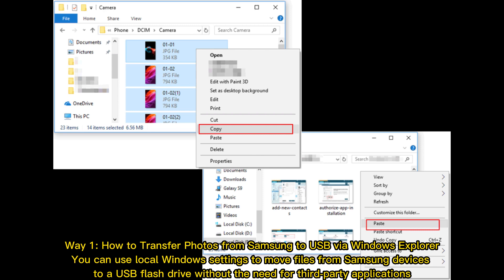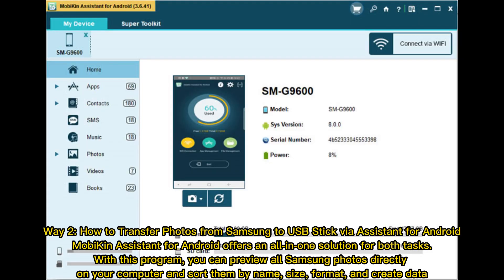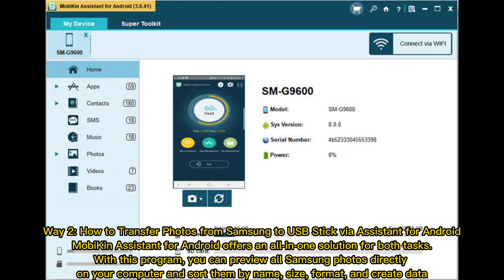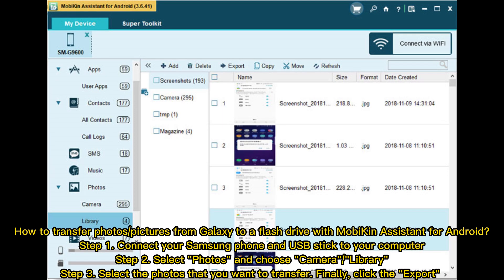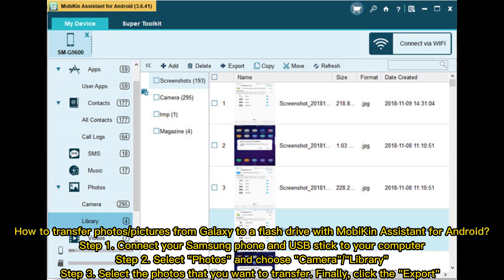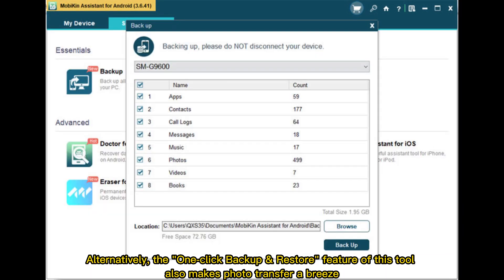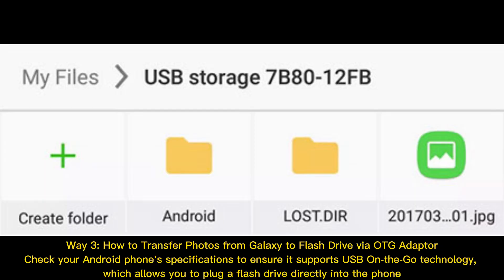3 Brilliant Ways to Transfer Photos from Samsung to USB Stick/Flash Drive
Can you transfer photos from your Samsung phone to a flash drive? Stay with us to know how to transfer photos from Samsung to USB stick in 3 ways. And find a method that works best for you.